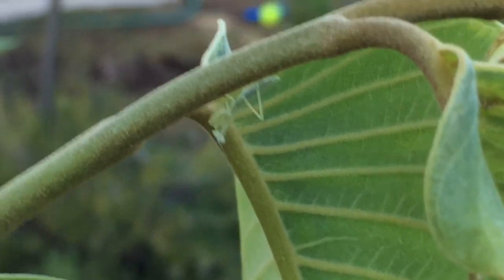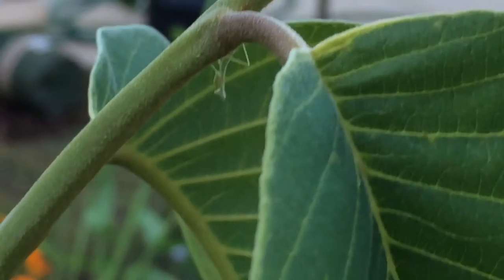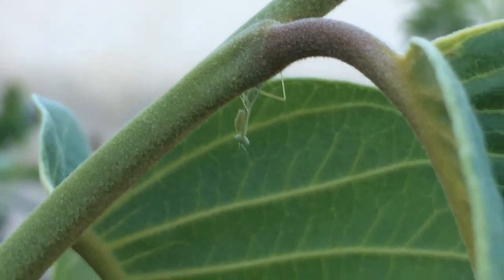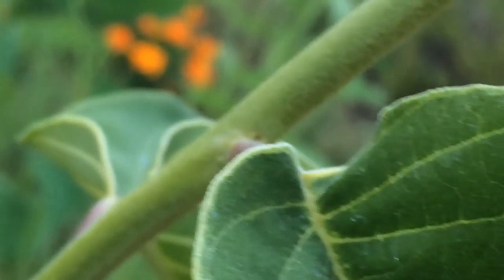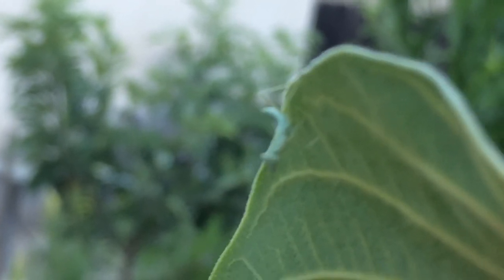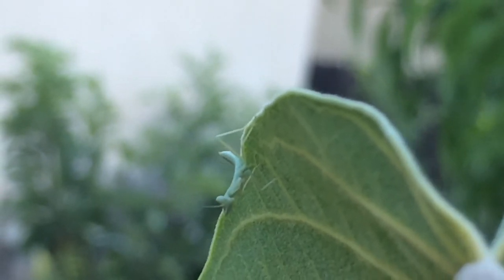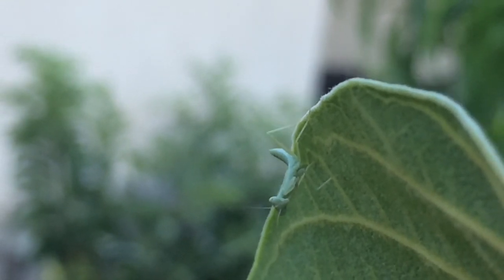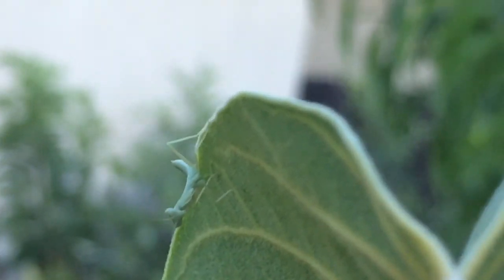Baby Praying Mantis - Cherimoya Fruit tree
Found a baby praying mantis on my Chaffey Cherimoya tree.